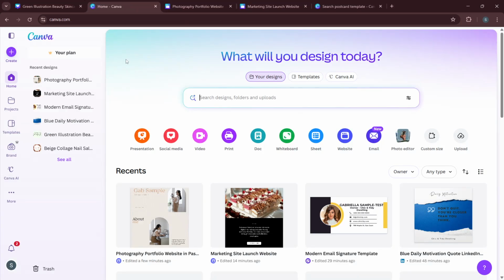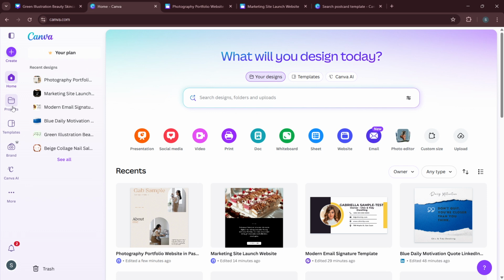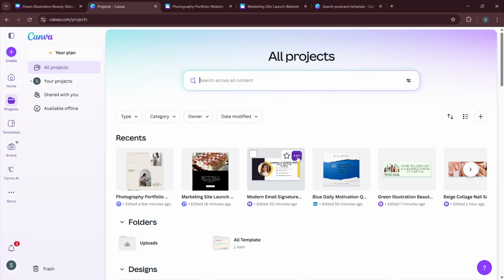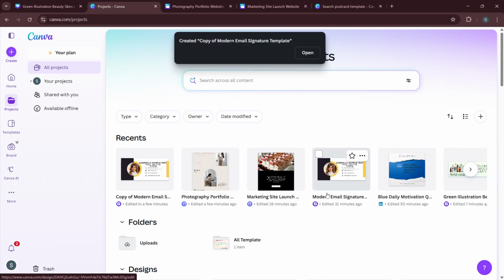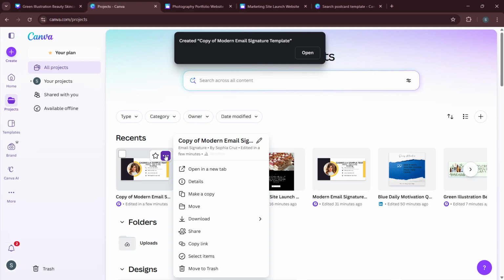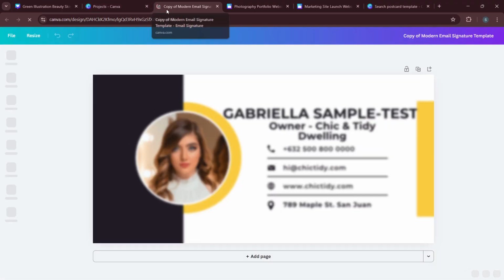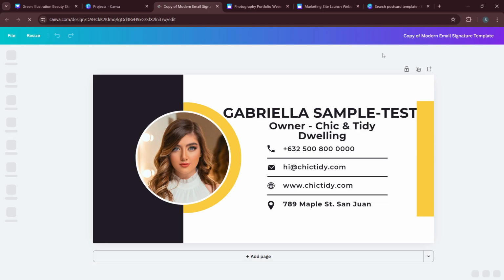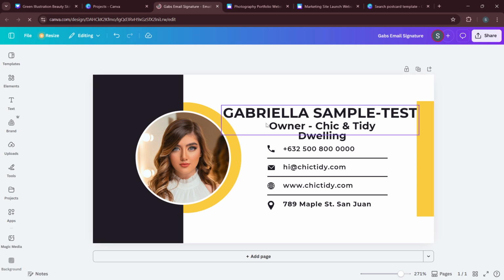How to Duplicate a Canva Website Design [2026 Full Guide]